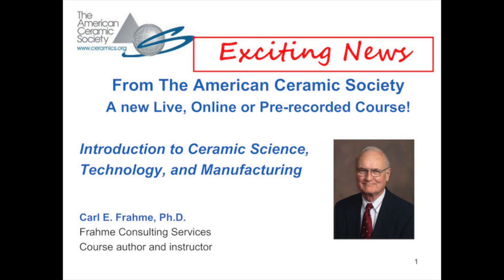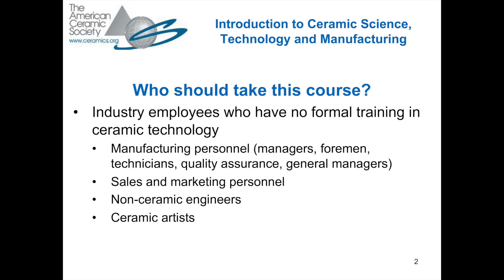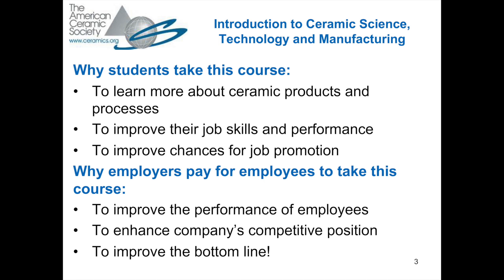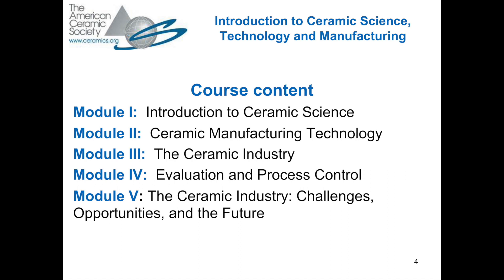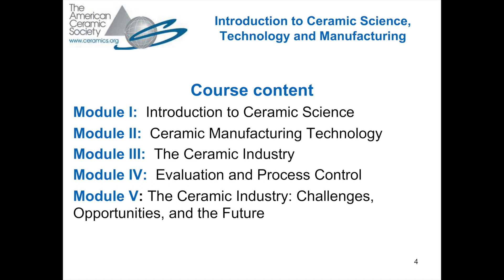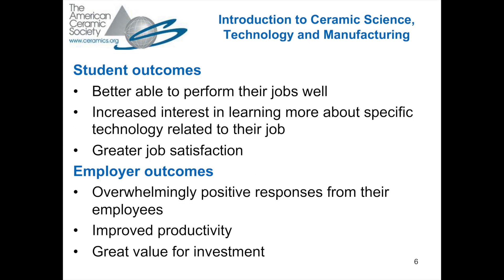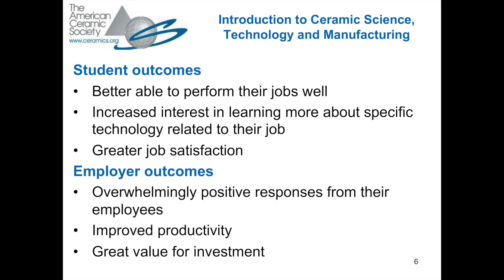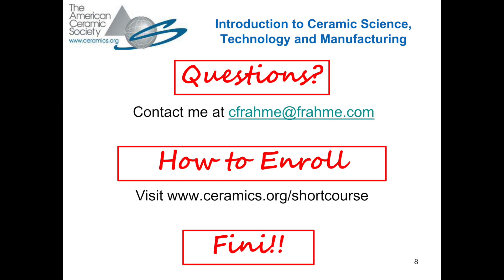Introduction to Ceramic Science, Technology, and Manufacturing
Course author Carl Frahme describes the course content in ACerS newest online course.